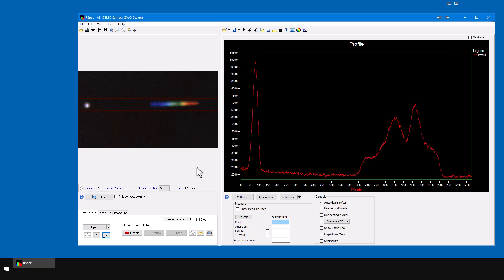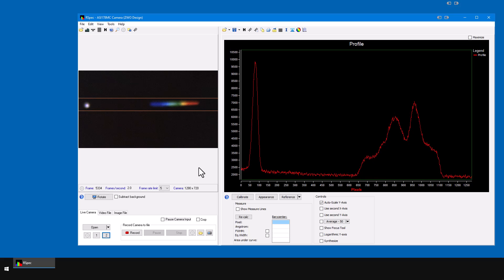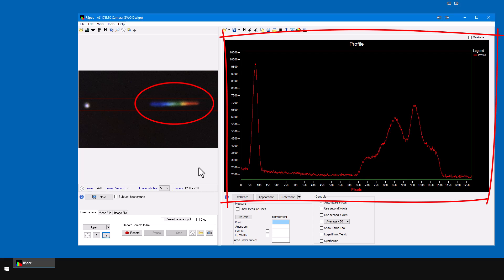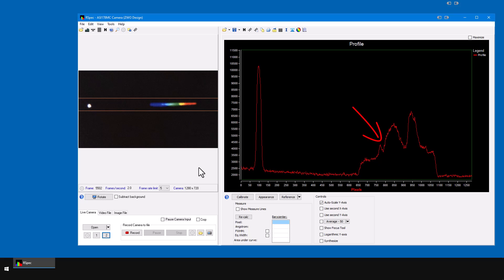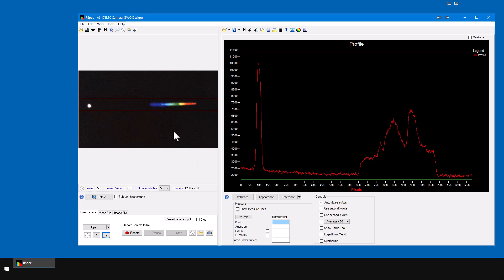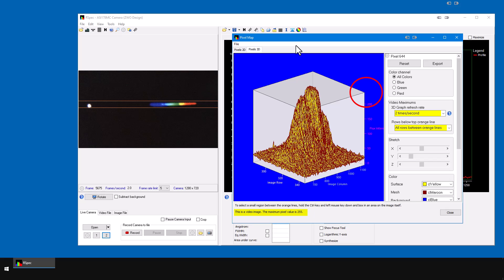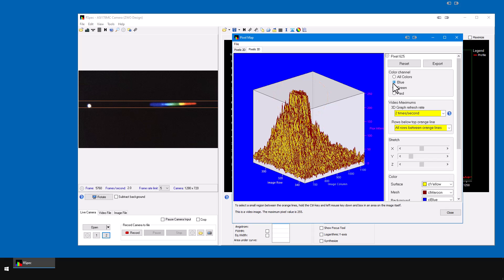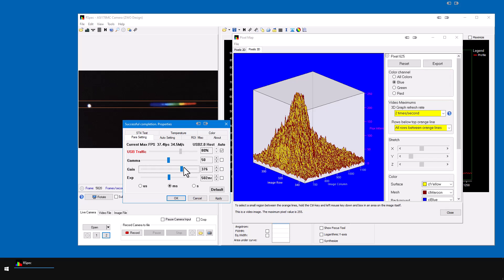50. Adjusting your camera for best spectra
This video shows some helpful steps to make sure your astronomical camera or DSLR is set up optimally to capture spectra of stars